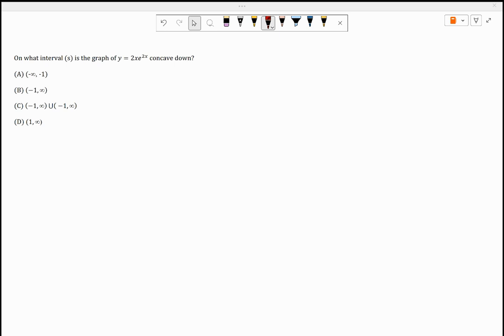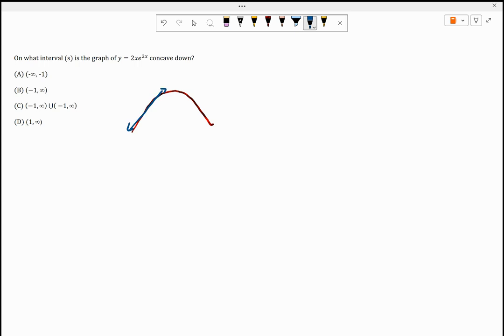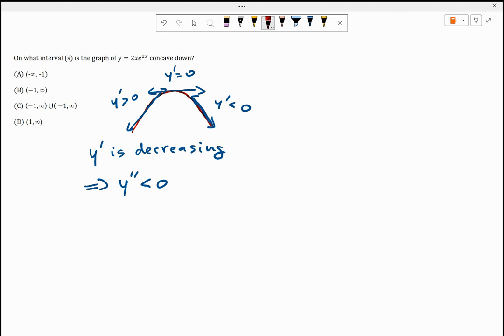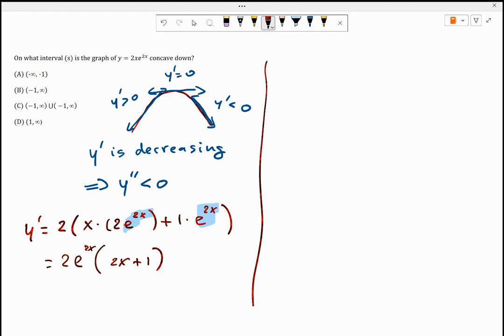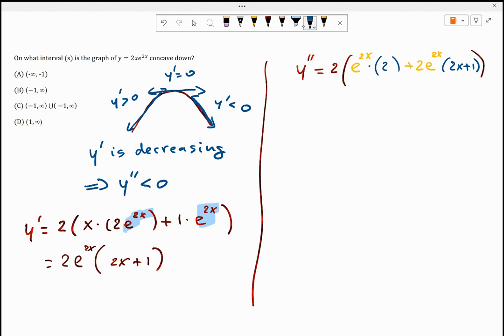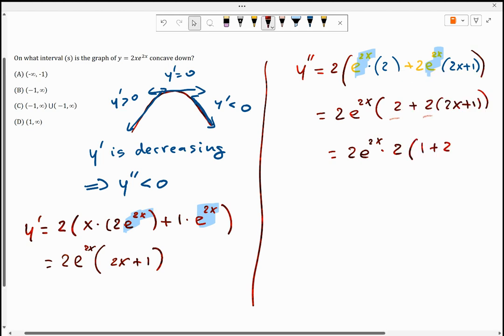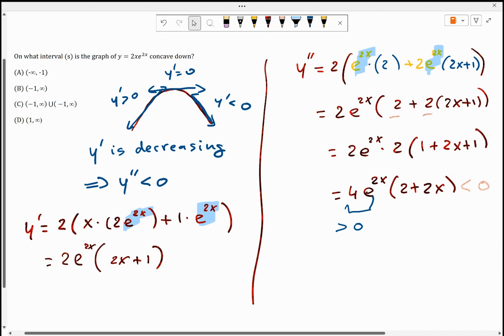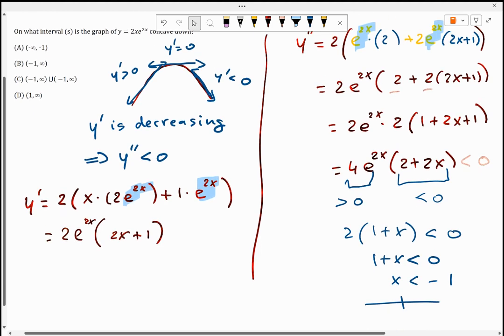AP Calculus Derivatives 2/10